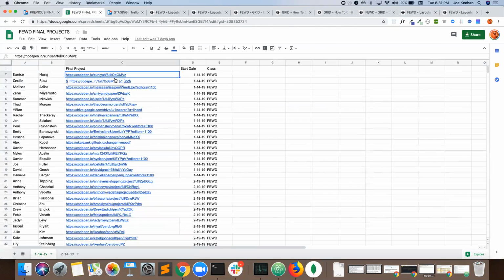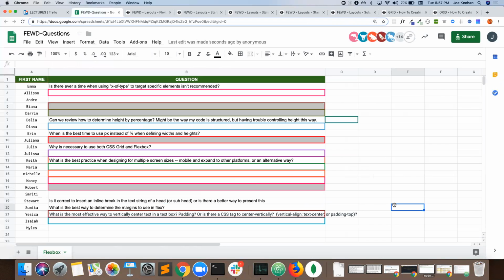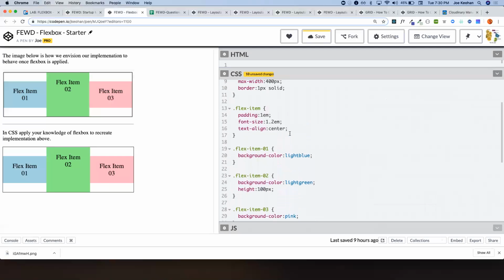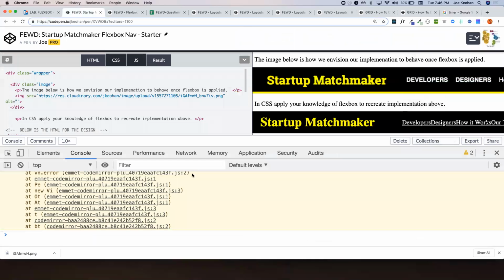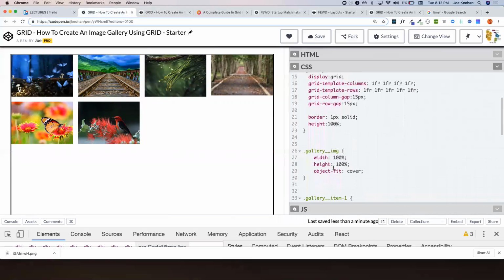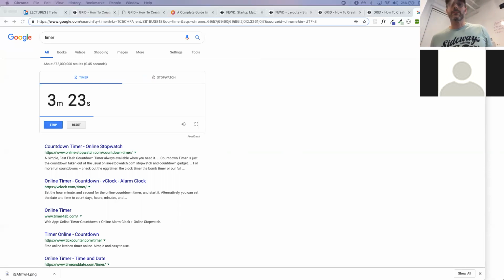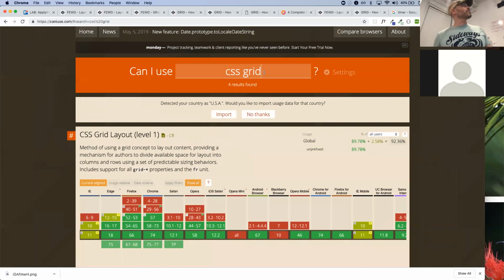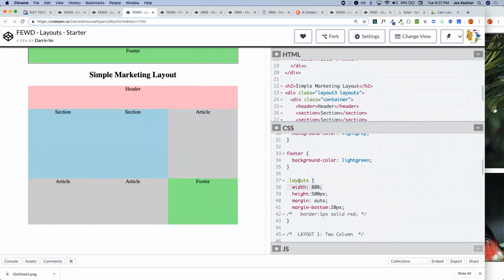fewd class07 grid part1